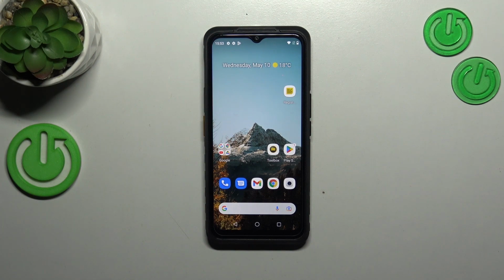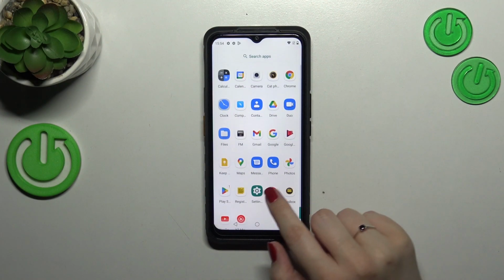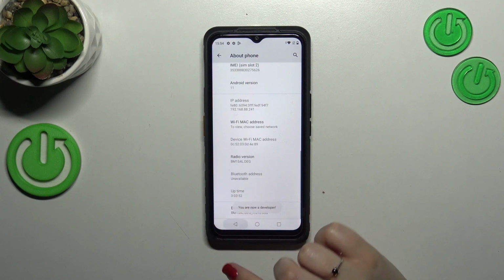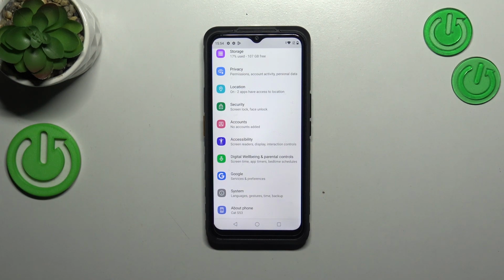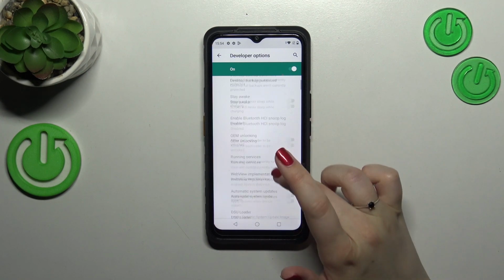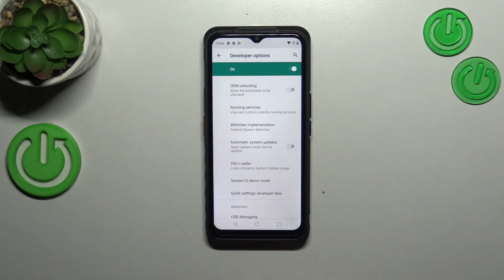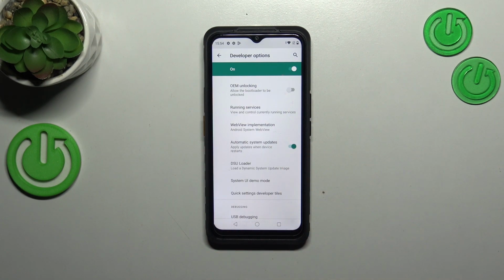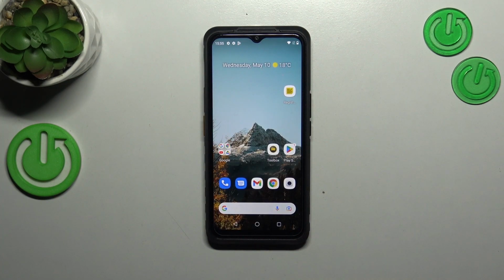How to Activate Auto System Updates on CAT S53 – Enable Automatic System Updates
Hi Everyone! If you own a CAT S53 smartphone, enabling auto system updates can ensure that your device always stays up to date with the latest software enhancements and security patches. In this helpful tutorial, we will guide you through the process of activating auto system updates on your CAT S53. By enabling this feature, you can enjoy the benefits of improved performance, bug fixes, and new features without manually checking for updates. In this step-by-step video, we'll show you how to access the Settings menu, navigate to the System section, and locate the option for system updates. You'll learn how to toggle on the auto system update feature and customize the update settings to suit your preferences. With auto system updates enabled, your CAT S53 will automatically check for updates and download them in the background, ensuring that you have the latest software version installed. So, grab your CAT S53 and follow along with our expert instructions to activate auto system updates effortlessly. Don't miss out on the chance to explore more useful tutorials for CAT S53 on our HardReset.info YT channel.

How to Turn On Auto System Updates on CAT S53?
How to Enable Automatic System Updates on CAT S53?
How to Disable Auto System Updates on CAT S53?